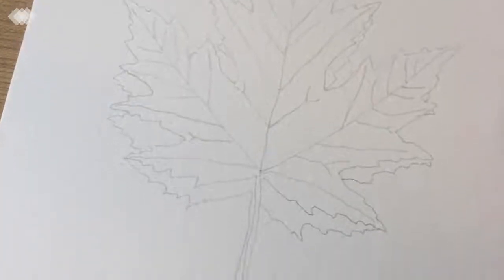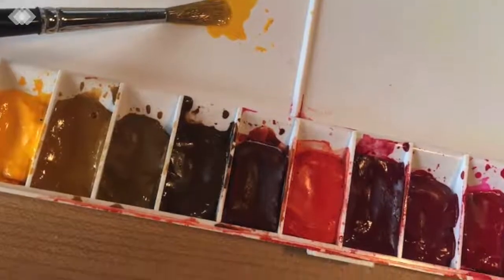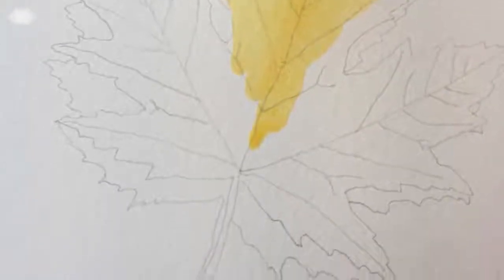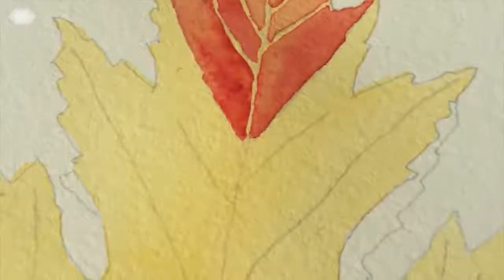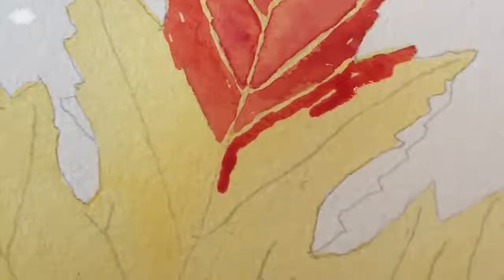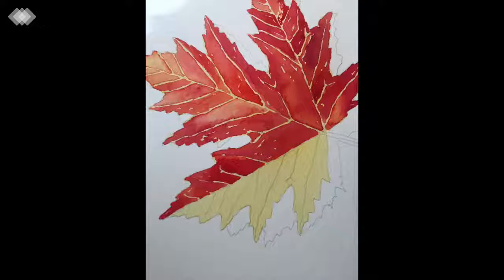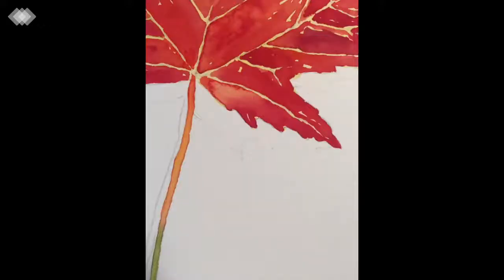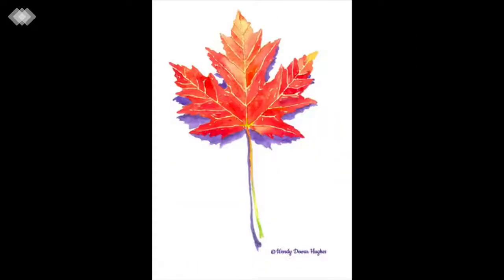Paint a Watercolor Autumn Maple Leaf Tutorial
Paint a beautiful autumn Maple Leaf in watercolor with my step-by-step tutorial. So easy a beginner can paint it. See what I do with my artwork, and stay for your nice surprise at the end.

In the US:
Watercolor Sketchbooks
Watercolor Paper

In Canada:
Watercolour Sketchbooks
Watercolour Paper

Buy Paint Brushes in the US:
Watercolor Brushes

In Canada:
Watercolour brushes